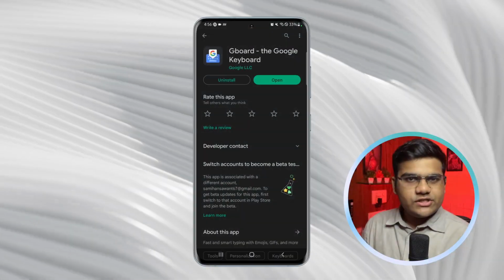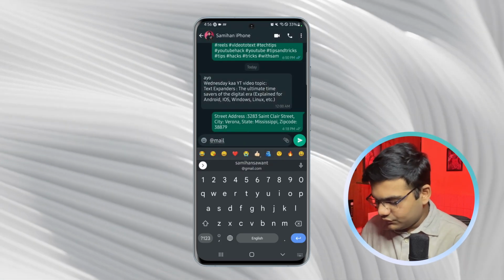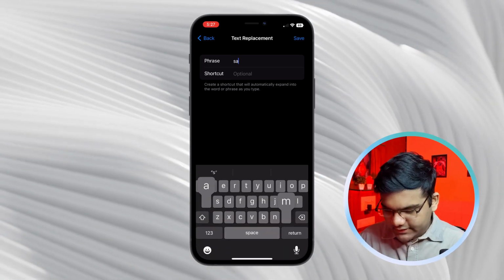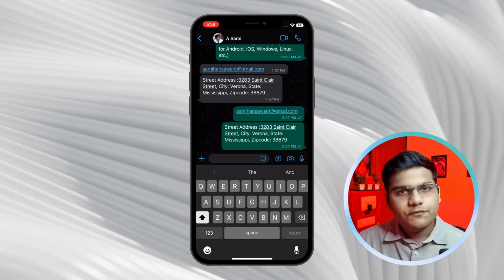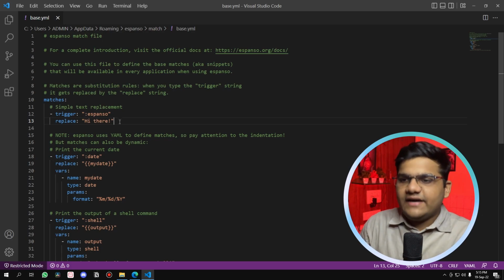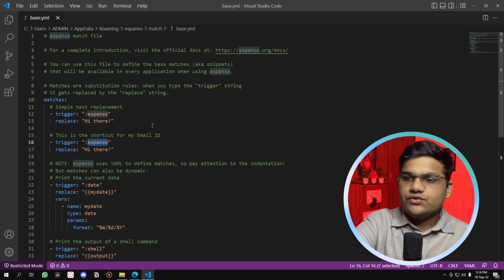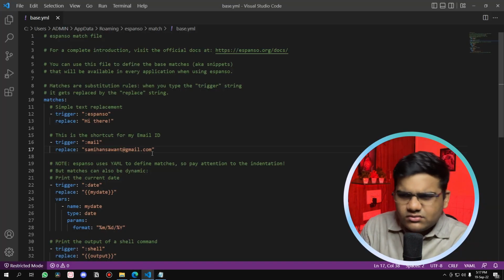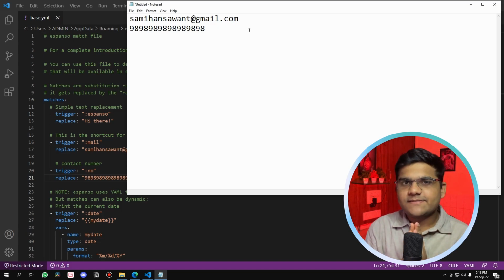Text Expanders: Best Productivity Tool and The Ultimate Time Saver (Android, IOS, Windows, Linux)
This video shows the Best Text Expanders out there which will boost your Productivity by several levels. The shown Text Expanders are totally free of cost and work really well on their respective devices.

Windows Explorer Path : C:\Users\ADMIN\AppData\Roaming\espanso\match

Chapters:
00:00 What are Text Expanders?
01:17 Android (How to use Text Expander on Android)
02:46 IOS (How to use Text Expander on IOS)
03:52 Windows (How to use Text Expander on Windows)

Topics this video covers:
Text Expanders Explained
Text Expanders: The ultimate time savers of the digital era
How to use Text Expanders?
How to use Text Expanders on Android
How to use Text Expanders on IOS
How to use Text Expanders on Windows
Best Productivity Tool
Most Efficient Productivity Tool
Time Saving Productivity Tool
Personal Dictionary Tool Android
Text Replacement IOS
Espanso Windows
How to use Espanso on Windows